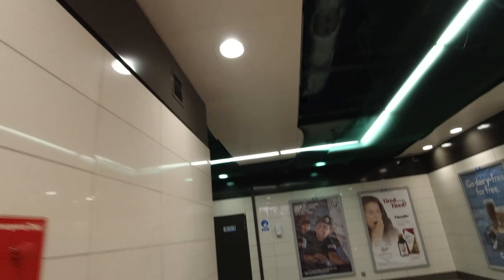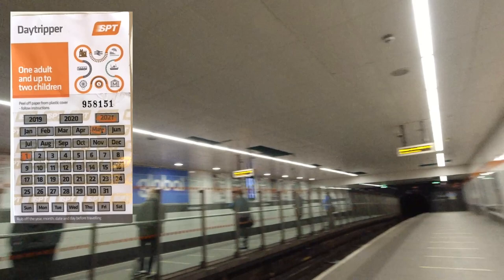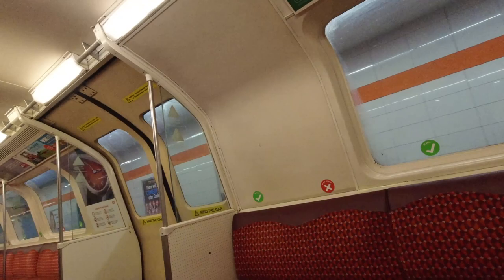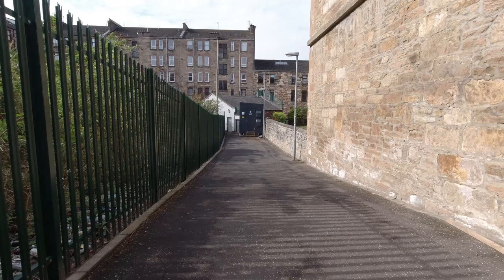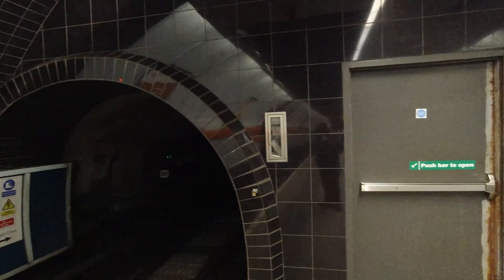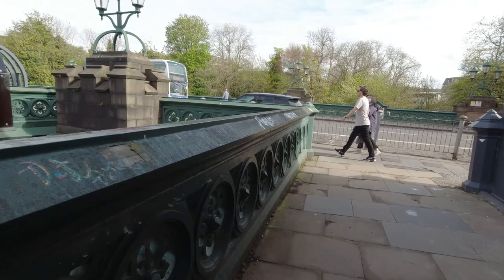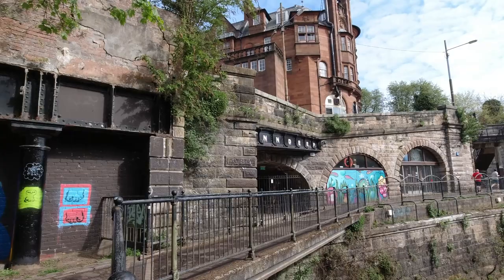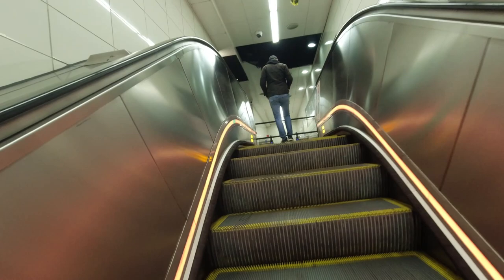Exploring the Glasgow Subway - An Easy and Efficient Way to see the City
This weeks video features an underground system I've never ventured on before - the Glasgow Subway.

I was up in the city for a couple of days and this was on my 'to do' list but, as I was also travelling out of the city, the SPT Daytripper ticket enabled me to do this plus other trips for a single fee.

If you want a flavour of the subway, its trains and some of its stations, please enjoy this video.  I hope it encourages you to use the transport as an easy and efficient way to see the city.

As always, I would really appreciate your comments (good and bad) especially if you have any experience of the line and its historical detail.  It's all my own work and your support really encourages me to improve what I do.

Mark

I also comment post too much for my own good on Twitter